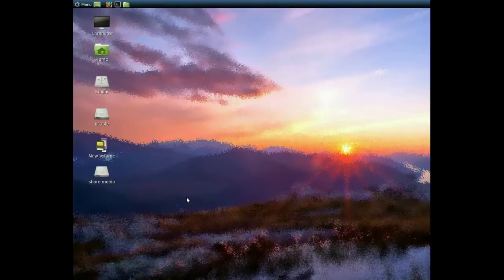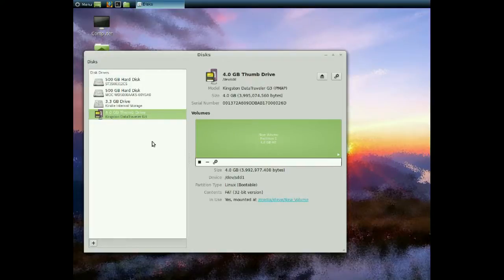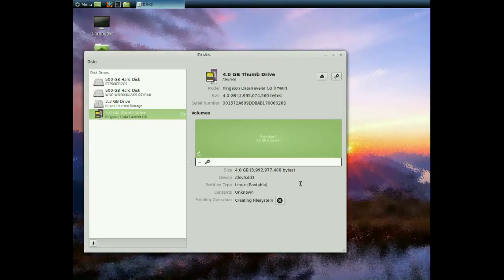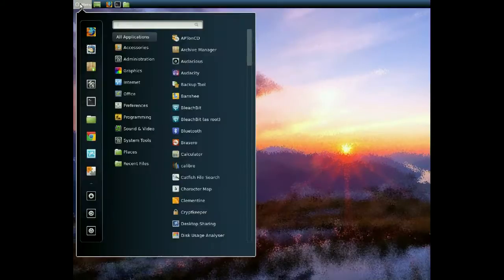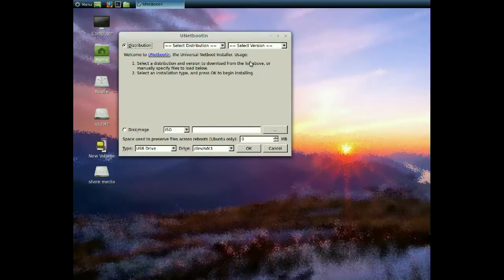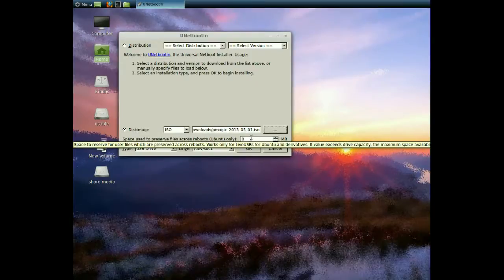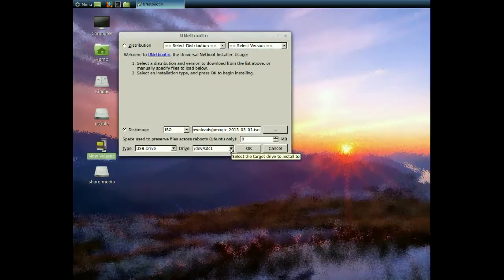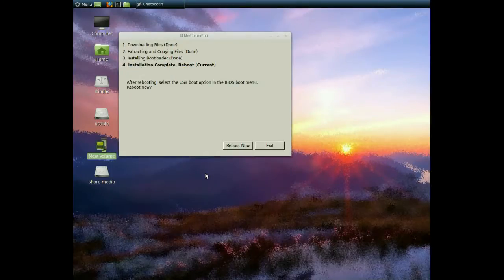Use Unetbootin in Linux Mint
Using Unetbootin in Linux Mint is really easy just follow this easy tutorial.